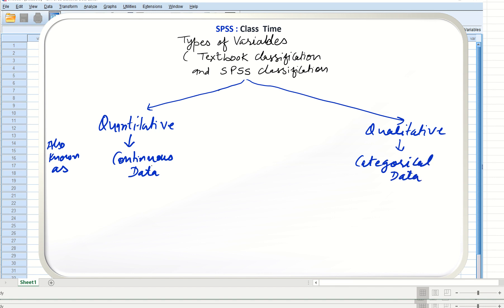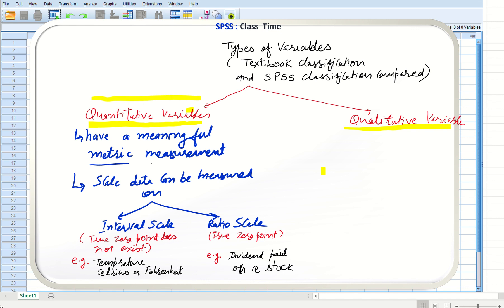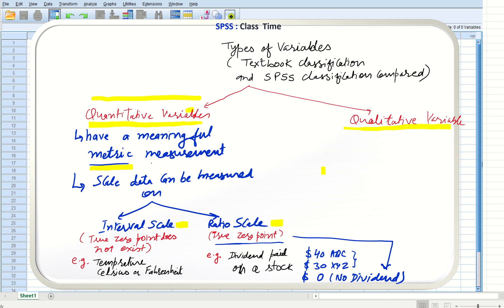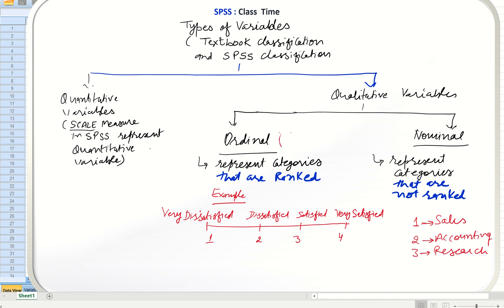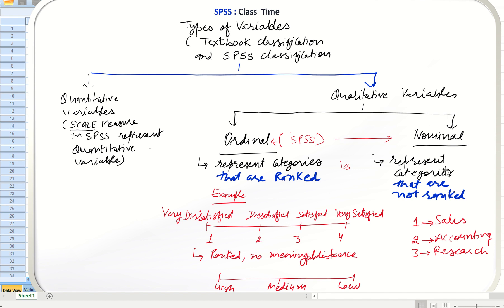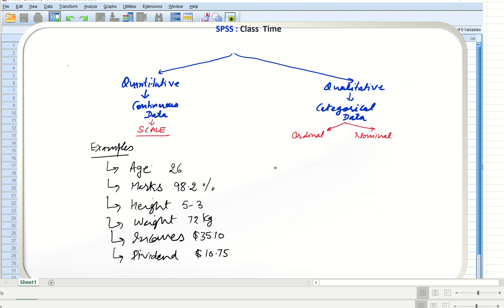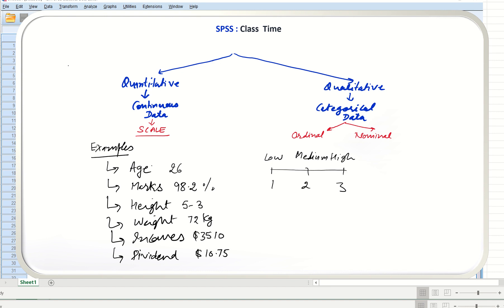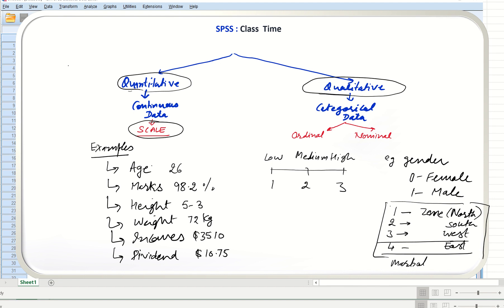SPSS Skills #11: Qualitative vs. Quantitative Research using SPSS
This Video Learning explains textbook classification and SPSS classification of Quantitative data and Qualitative data.
It clarifies that Quantitative data is also Continuous data and Qualitative data in SPSS is know as Categorical data.
SCALE measure in SPSS are used to set up Quantitative variables:
In SPSS, your Quantitative data is entered through creating variables with have SCALE measure and Categorical data of your research is dealt by creating variables that have ORDINAL and NOMINAL measures.
When you have data that is being measured on a standard metric scale, then it is good idea to use SCALE measurement for the variable in SPSS. For example, age, marks secured, height, weight, income etc are examples of Quantitative VARIABLE measured on SCALE measure.
ORDINAL and NOMINAL measures in SPSS are used to set up Qualitative variables:
Further is worth understanding that SCALE data can be measured in Interval Scale or a Ratio Scale.
RATIO SCALE measure of Quantitative variables:
A ratio scale has a true zero point in the measurement. For Example, Dividend paid on stock of a company say ABC Limited is $40 per share and that of XYZ is $30 per share. Here We are using Ratio scale of measurement as we can clearly not only tell that $40 is more that $30 and there is difference of $10 but there is  also a true zero point as zero dividend means no dividend. So in Ratio Scale zero value makes sense and it represents absence of that particular phenomenon, for example zero dividend means absence of dividend or no dividends. So, there is a true zero in Ratio Scale.
INTERVAL SCALE measure of Quantitative variables:
In Interval Scale there is no true zero. Temperature in Fahrenheit and Celsius is a good example of interval scale because zero-degree temperature in Fahrenheit or Celsius does not mean absence of temperature.
ORDINAL measure for Qualitative variables/Categorical Data:
Ordinal Measure in SPSS represents categories that are ranked. For example, if there is a questionnaire has a question as to how satisfied you are from your job and there are categories like 1-very dissatisfied, 2-dissatisfied, 3-satisfied and 4-very satisfied the this is of course categorical data that can be represented through ORDINAL MEASURE in SPSS.  But distance between categories like 1-high,2-medium ,3-low can not be calculated for ORDINAL data.
NOMINAL measure for Qualitative variables/Categorical Data:
Nominal Measure in SPSS is used to set up categorical and Qualitative data. There are of course categories like 1-Sales, 2-Accounting, 3- Research etc. but these categories are not ranked, and we are not saying 3 (Research) is better than 2(Accounting). Similarly, we are not saying that 2 is better than 1 or Accounting is better than Sales. So, with Nominal measure data is categorized but not ranked. Moreover, variables like gender, 1-male 0-female can also be measured on Nominal Measures. Similarly, marital status like 1-never married, 2-separated, 3-divorced,4-single etc can also be set on Nominal Measure.
With this understanding, you should set up your research variables accordingly in SPSS so that statistical analysis can be performed accordingly.